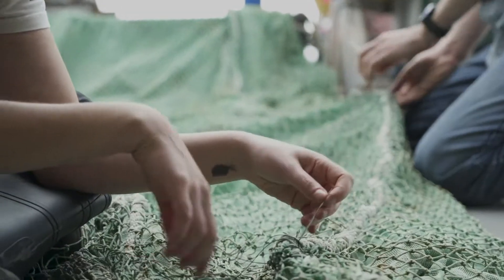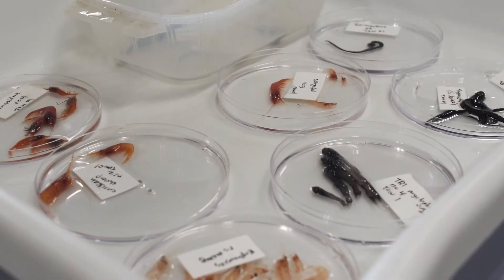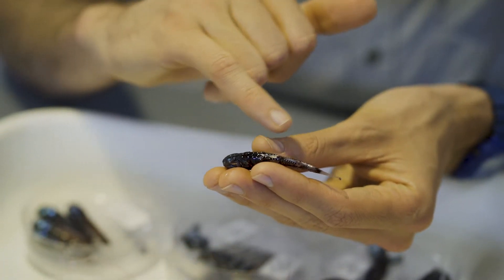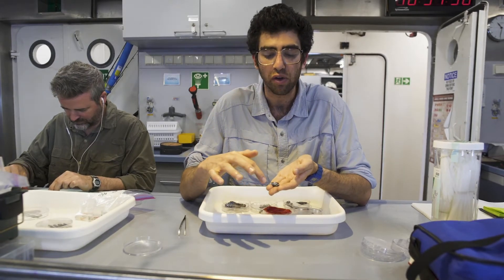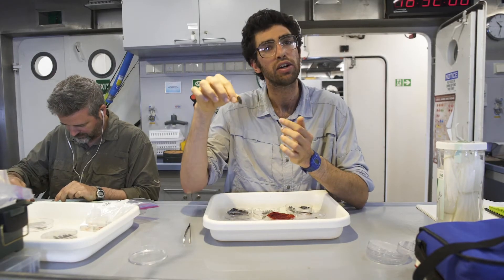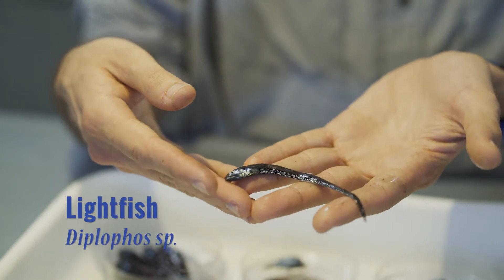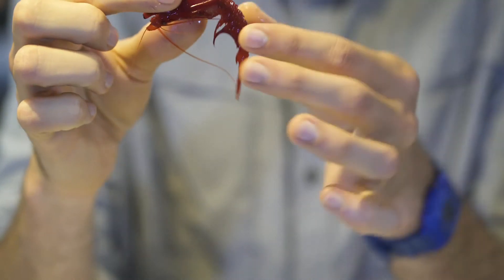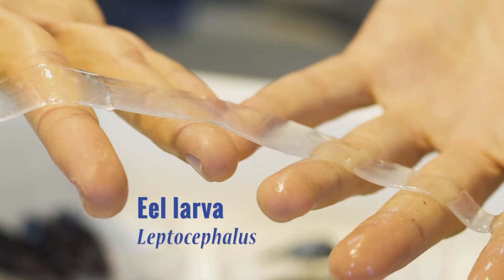The Smaller Inhabitants - White Shark Café - FK180420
At various points in the café, the team has been doing net tows, gathering specimens to quantify small swimming animals - from 2-20cm long. "They have amazing adaptations to life in regions of the open ocean, and I'm going to walk you through some of my favorites!"

Yesterday's WhiteSharkVoyage blog about the deep scattering layer (the "peanut butter of the ocean"), gave an overview of this interesting and biologically diverse aspect of the open ocean. Today's video update gets in detail, letting you examine some of its fascinating inhabitants up close.